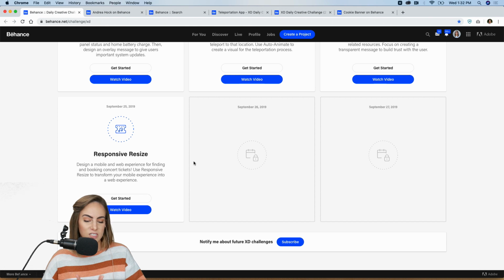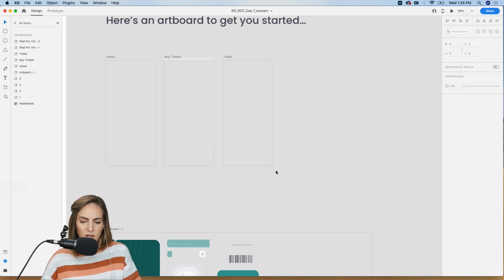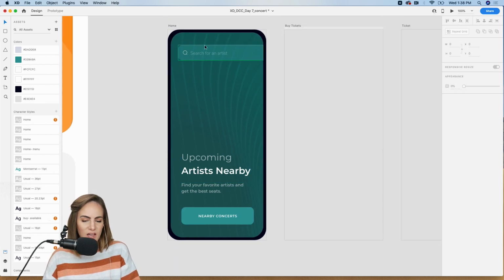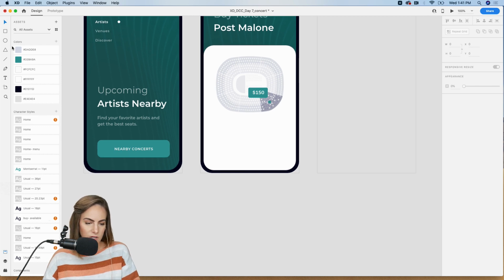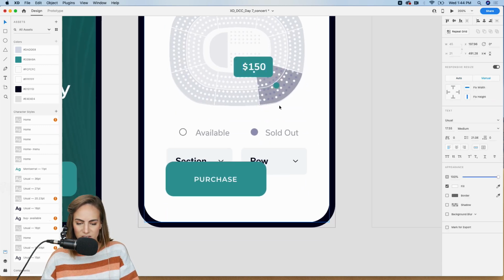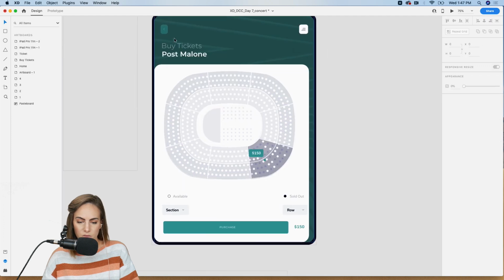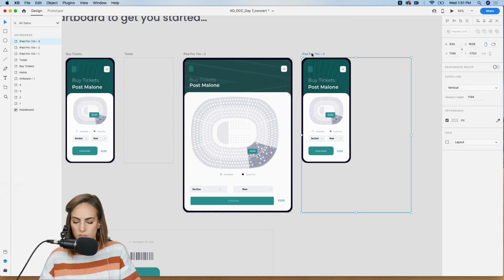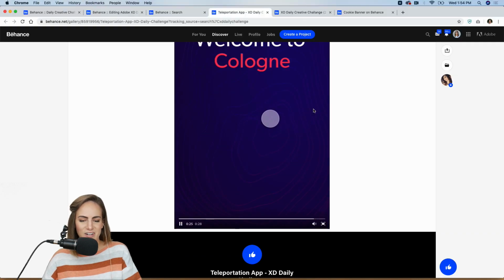Adobe XD Daily Creative Challenge - Responsive Resize | Adobe Creative Cloud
Challenge: Design a mobile and web experience for finding and booking concert tickets! Use Responsive Resize to transform your mobile experience into a web experience.

Join your host every morning at 11:30am PT to learn how to approach each challenge using Adobe XD. Complete 9 challenges by Friday, September 27th and you’ll be on your way to sharpening your skills. Get your questions answered, see what the community is creating and get feedback on your work - see you there!